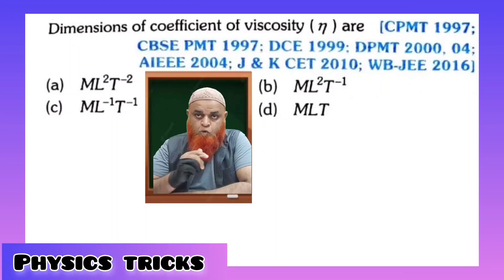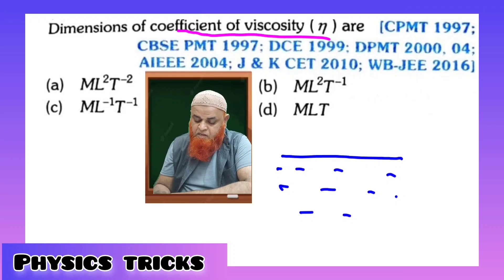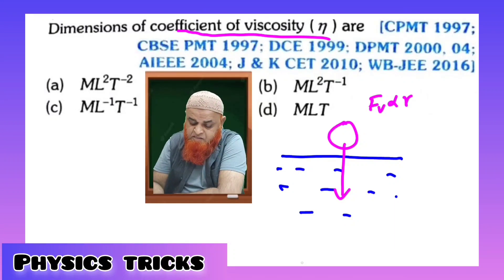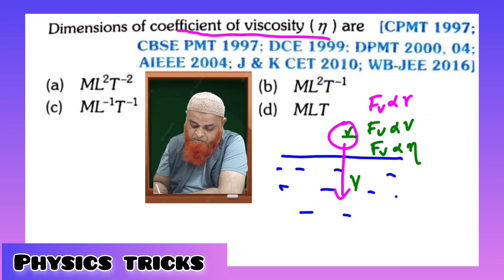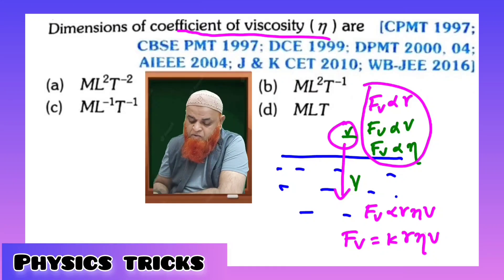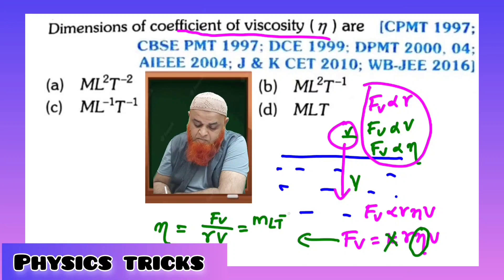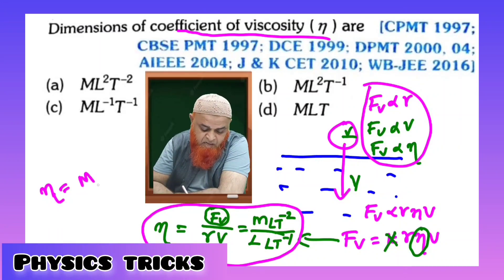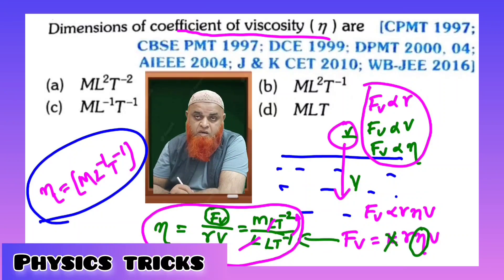19) Dimensions short videos | For Neet Jee|Eapcet|Tseamcet|kcet|physics tricks